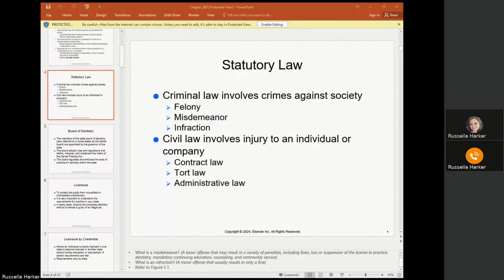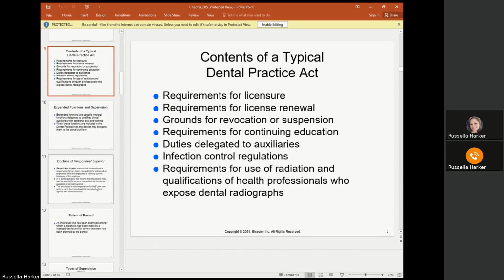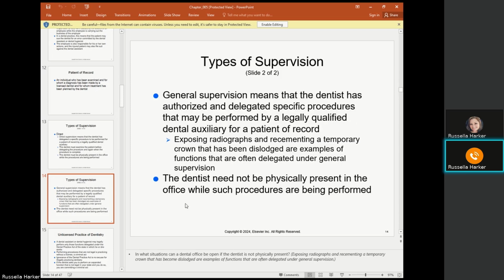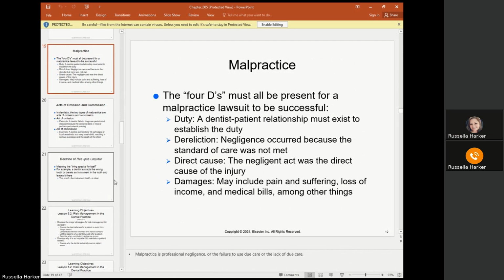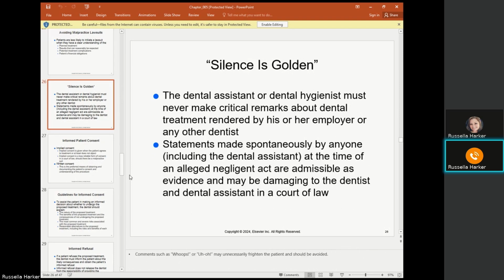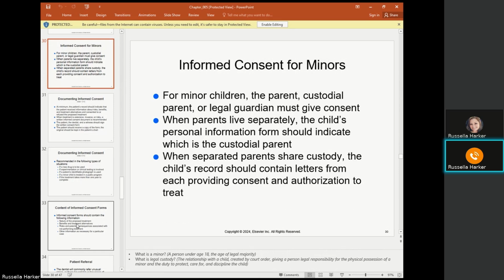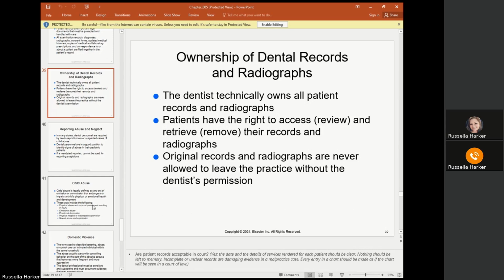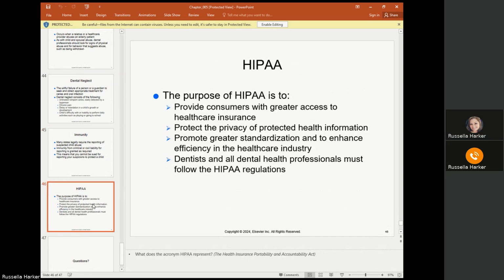Mod 4 Session 2 MDA Ch 5